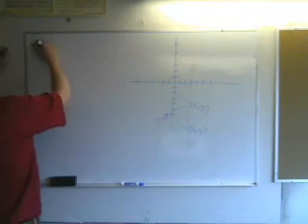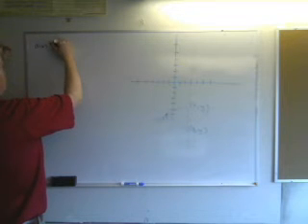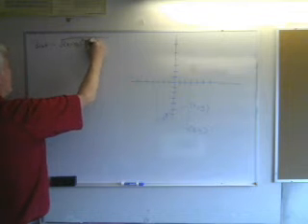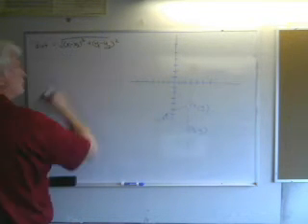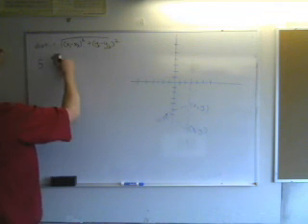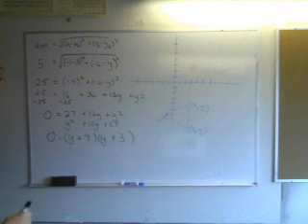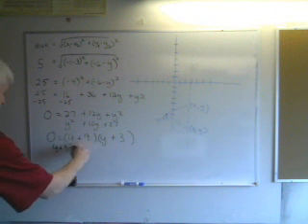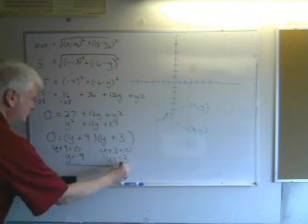Distance Formula 9/6